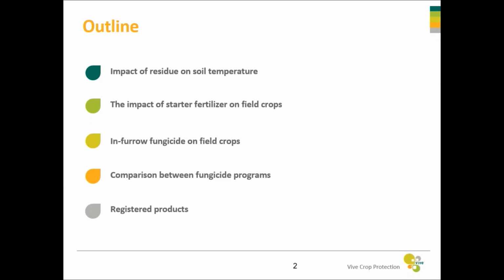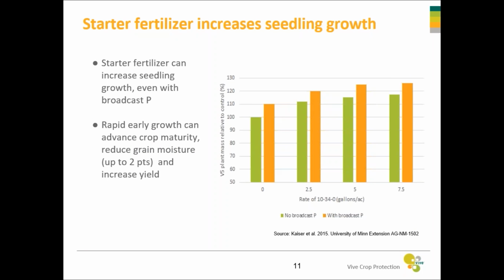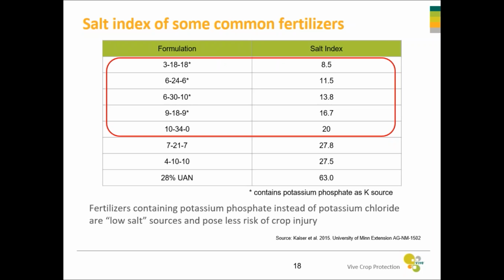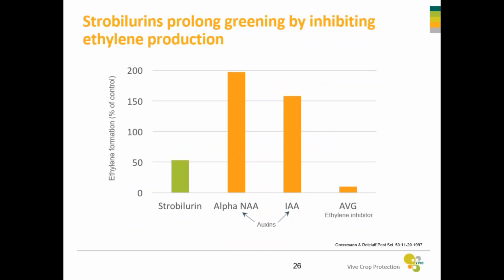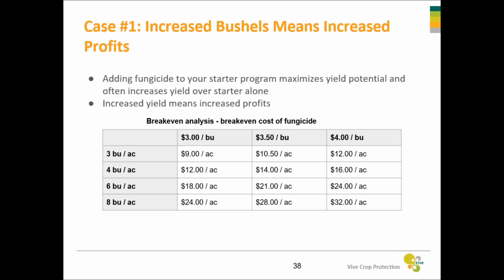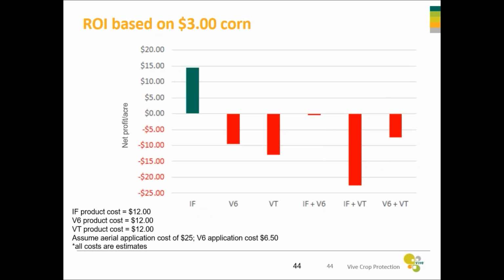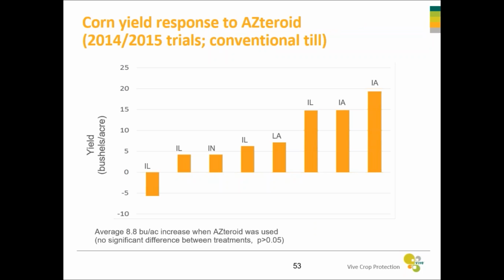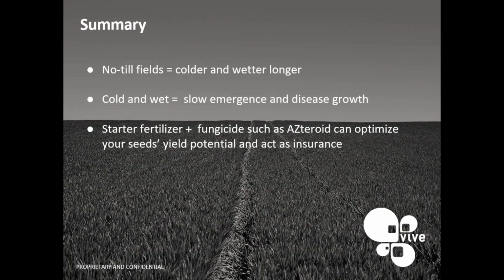Starter Fertilizer and Fungicide: Getting Your No-Till Crop Off to the Best Possible Start [Webinar]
For this installment of the No-Till Farmer webinar series sponsored by Vive Crop Protection we're joined by Kelly Greig, biologist for Vive Crop Protection, helps you understand the obstacles impacting the germination and emergence of no-till crops and new approaches to warding off diseases while feeding the plant in-furrow.